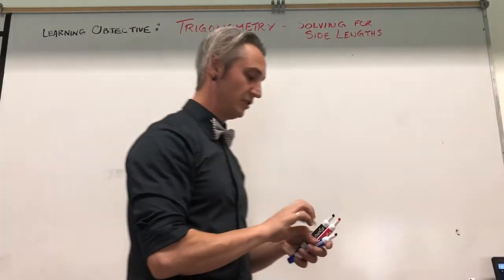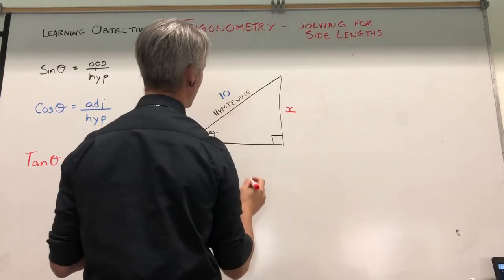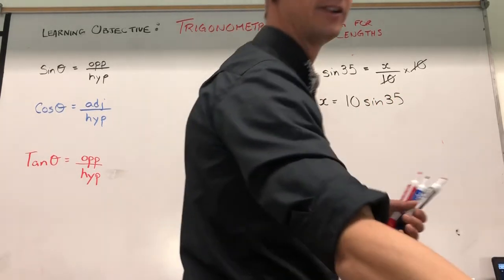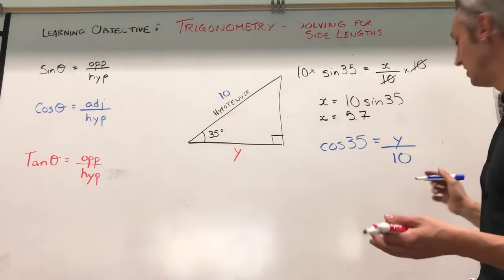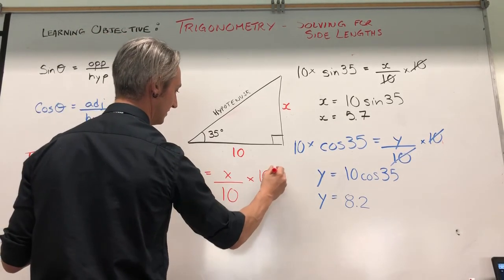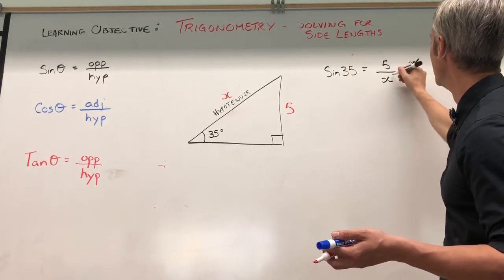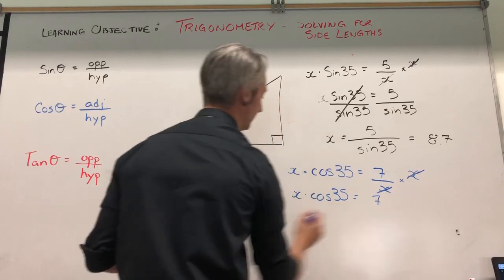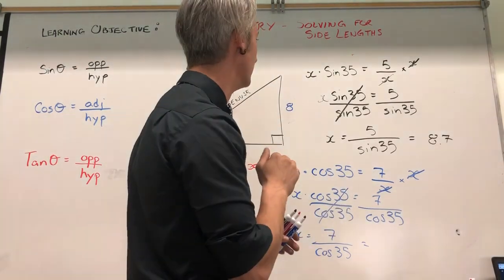Mr. Nelson - Using Trig Ratios to determine unknown Lengths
I made a mistake on Tan ratio. Tan = opp/adj. sorry if I confused you!